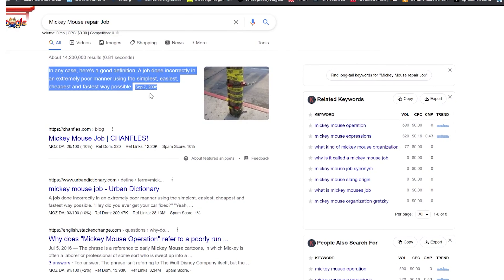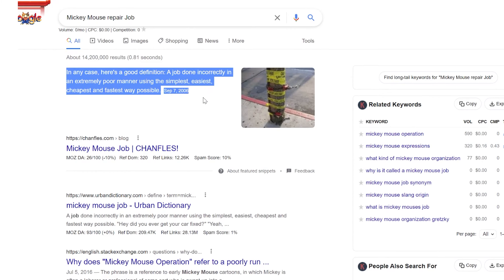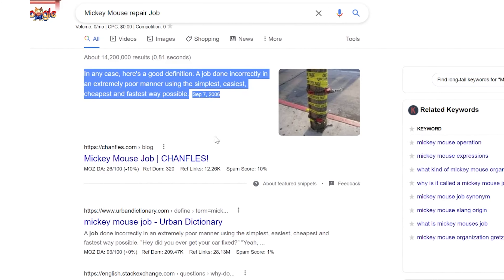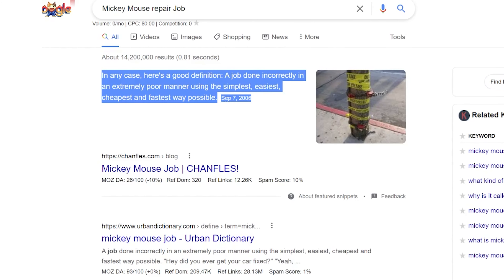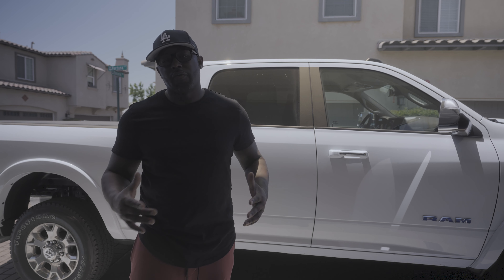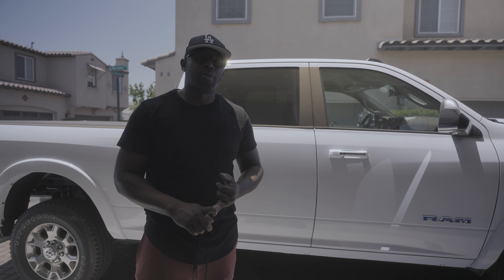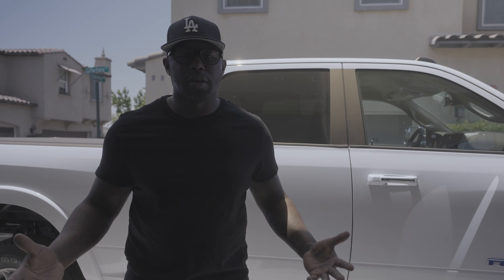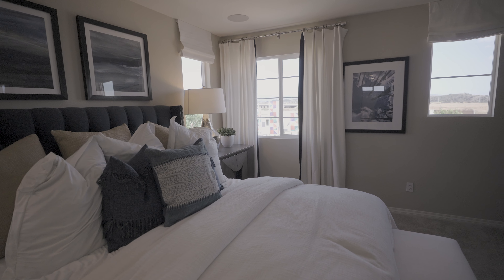Don't Buy a New Construction Home Until you Watch This Video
Thinking of buying new construction? I talk about some of the challenges with new construction, as well as some of the challenges with buying a older home. So Don't buy a new Construction Home Until you watch this video.